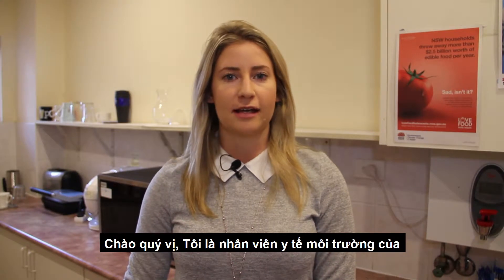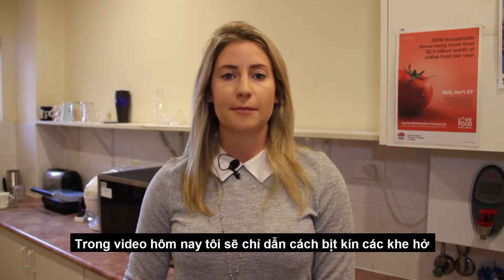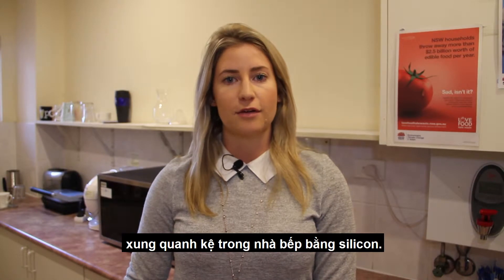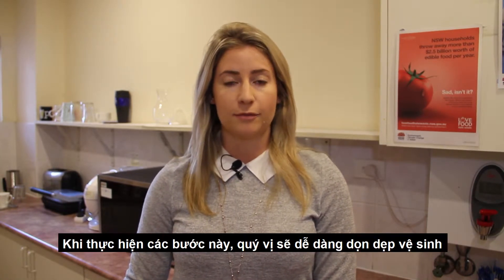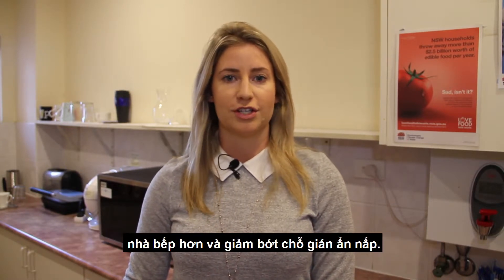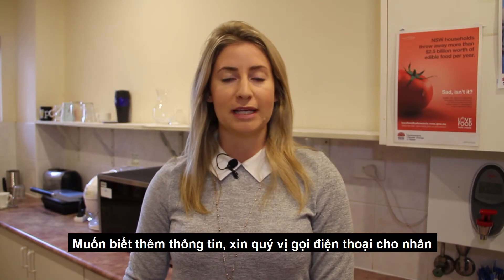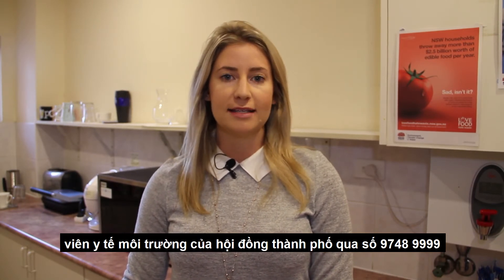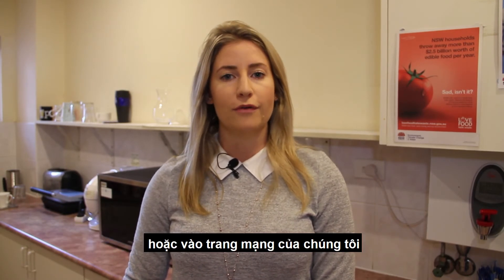Strathfield Council Kitchen Health & Safety Tips (Vietnamese)